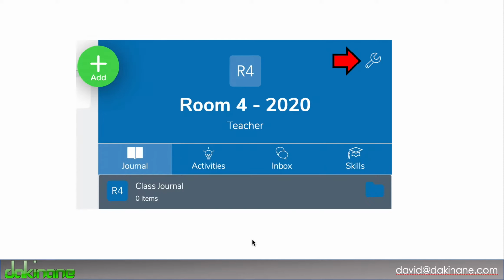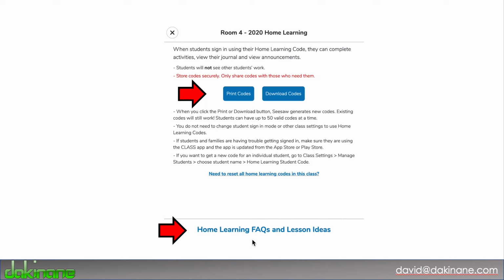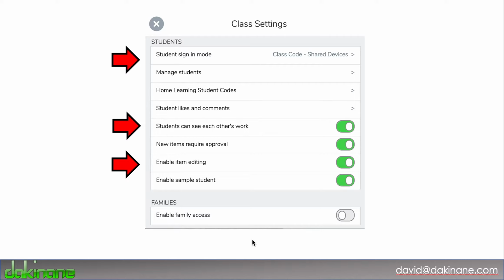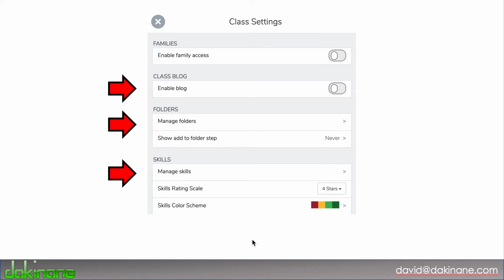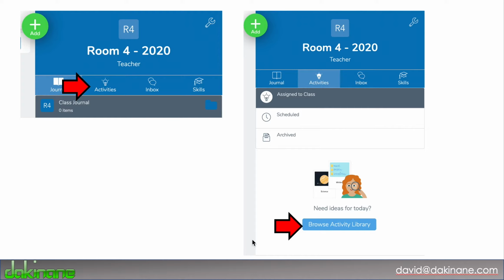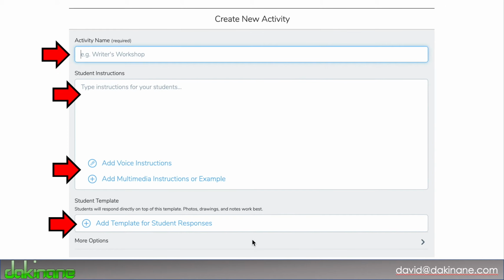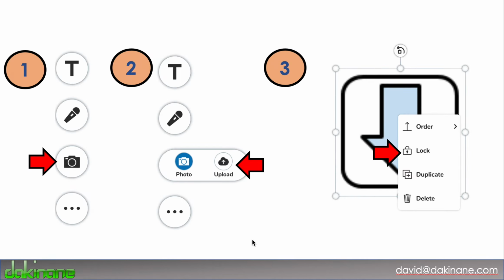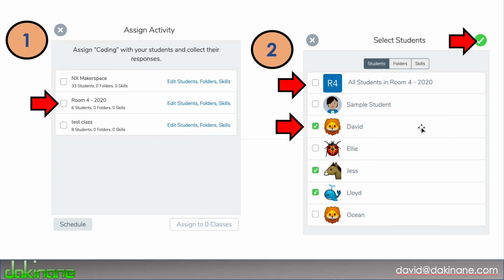SeeSaw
In this tutorial, we show you how to manage settings in your SeeSaw classroom.  How to set up home learning codes and how to create and assign activities for students.